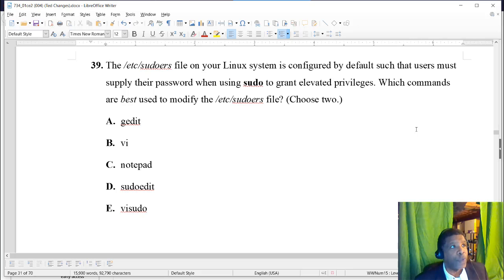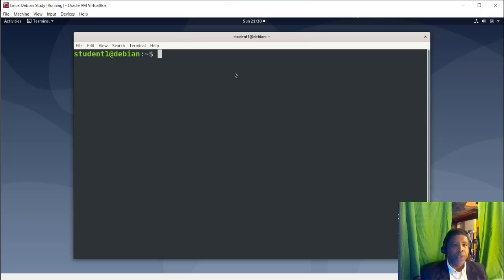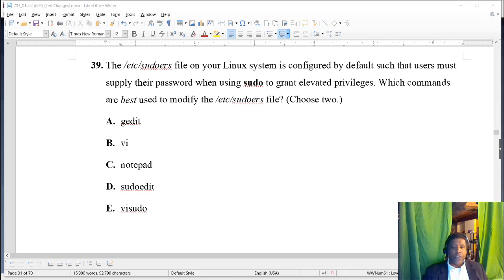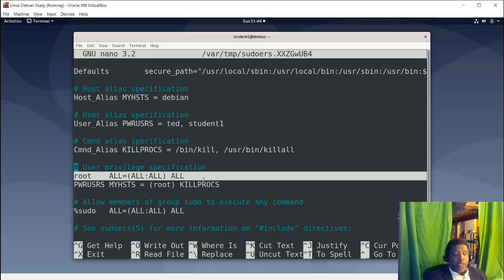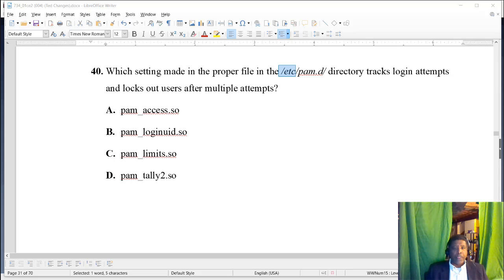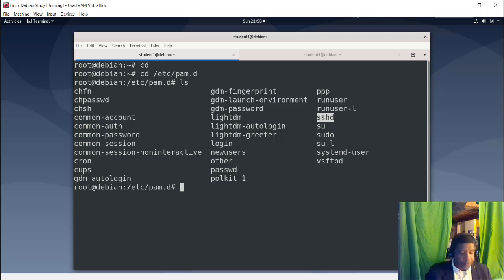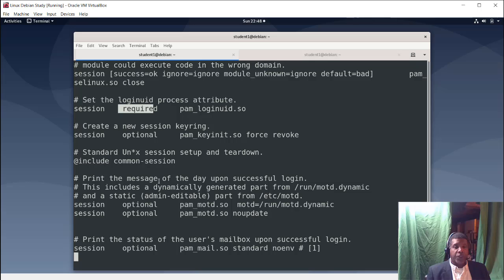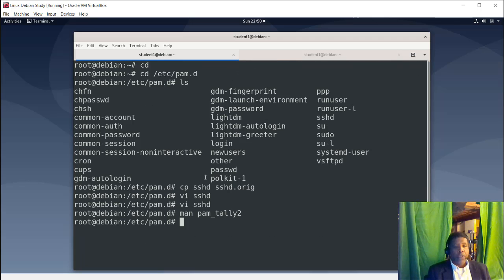Linux+ Practice Question 39 & 40 XK0-004 RHCE RHCSA RHCA OCA OCP GCUX LPIC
This week I discuss the sudo command, and editing the /etc/sudoers file with either gedit, vi, nano, emacs, notepad, sudoedit, and visudo, and the most secure way to edit this file that allows standard users to run a command with root privileges.

Also I cover Pluggable Authentication Modules which adds types of active directory features to Linux, such as password length and complexity.  PAM modules covered include pam_tally2, pam_access, pam_loginuid, and pam_limits (which adds ulimit features).

Make sure to like, subscribe, and comment to enter a drawing for a digital copy of my book "CompTIA Linux+ Certification All-in-One Exam Guide: Exam XK0-004", available at Amazon, and Barnes and Noble. Drawing date is Jan 6, 2021

Thank you for keeping in touch. I happy to hear that the book and these tutorials are helping people to pass the exams and get certified!  It is so tough getting a job these days, and everyone needs that edge.